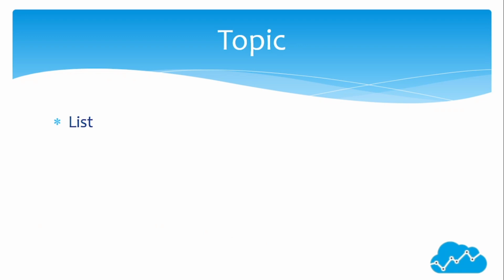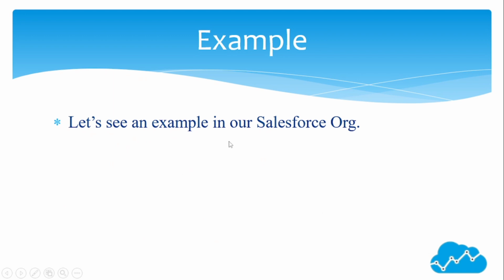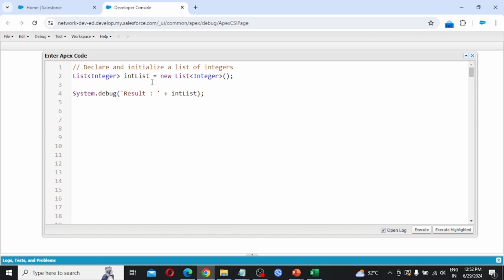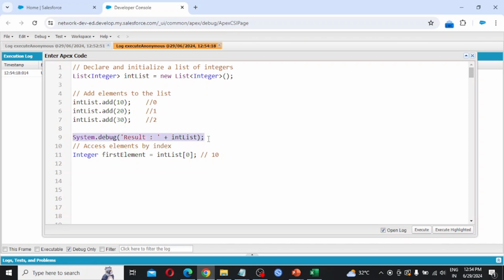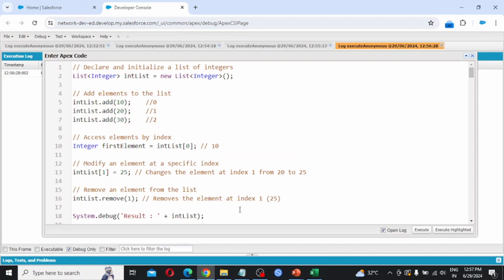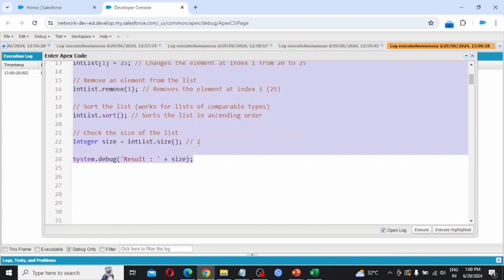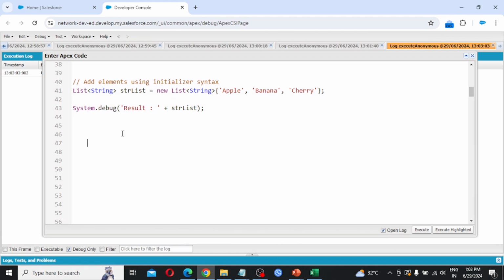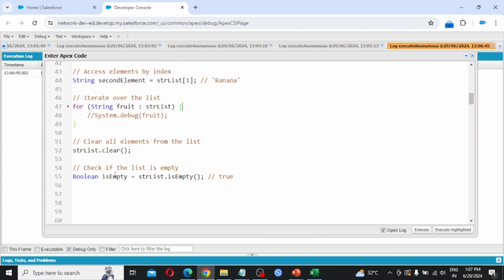Day 2 List in Salesforce || Salesforce Network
Hello Everyone,

In this video we are going to see how to create List in Salesforce.

List in Salesforce || Salesforce Network